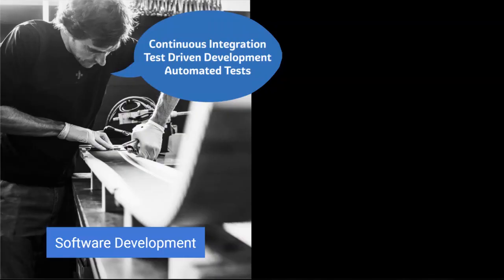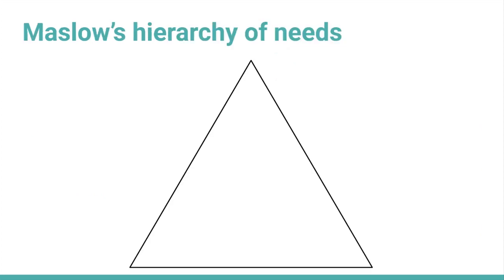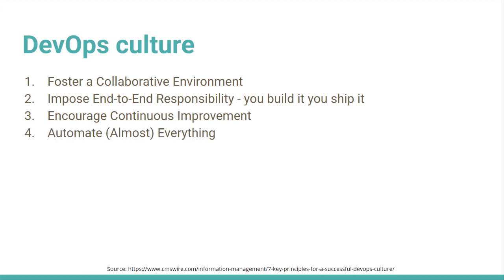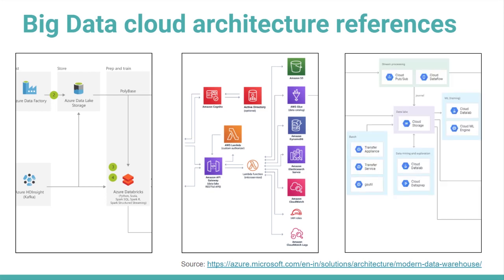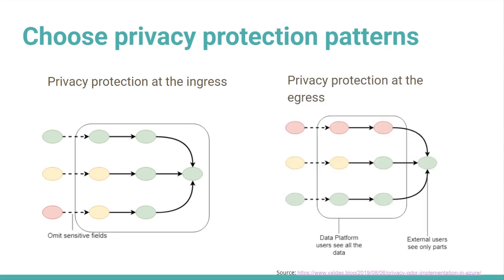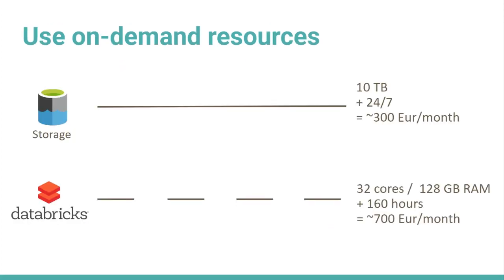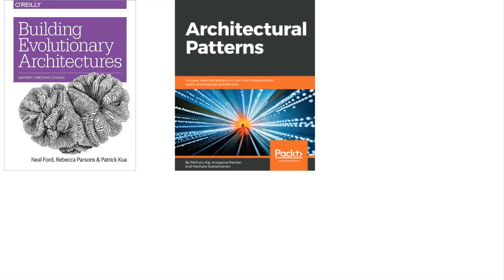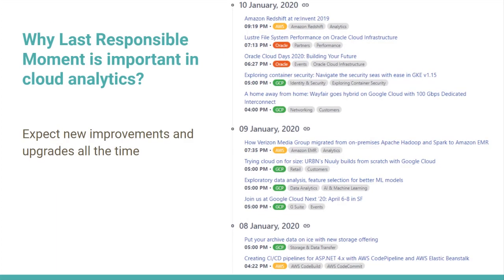Data Engineering Patterns and Principles